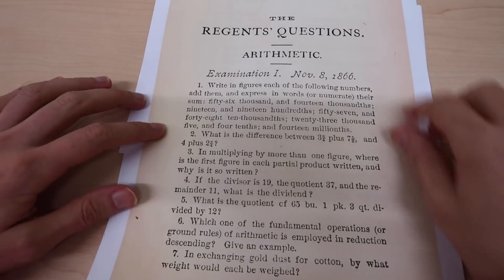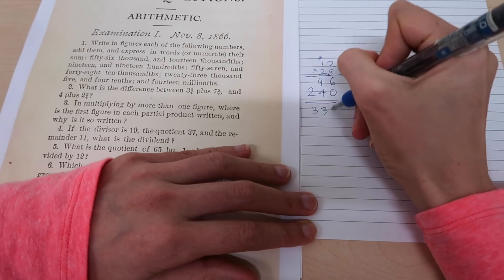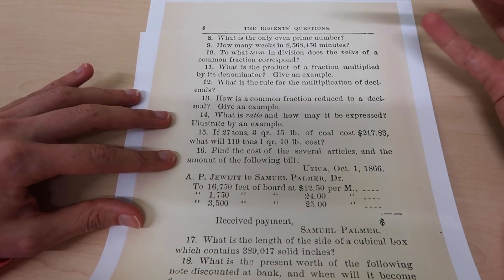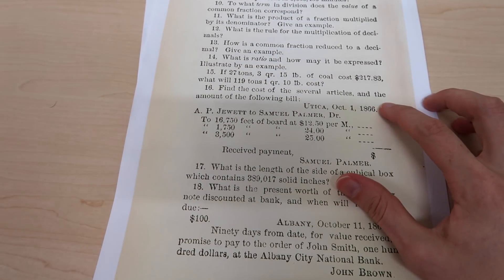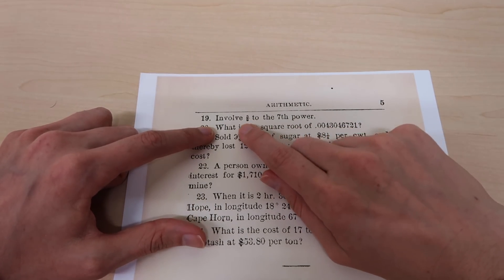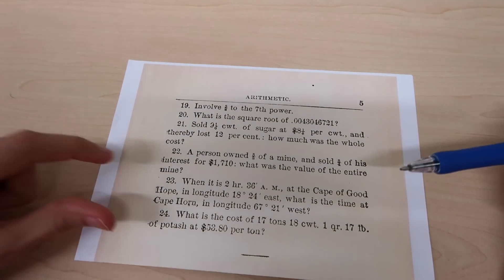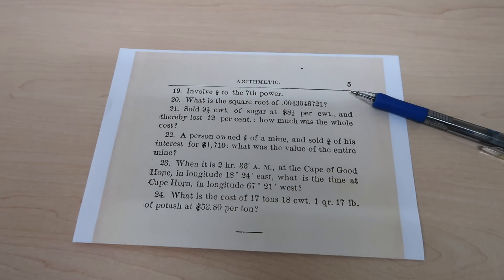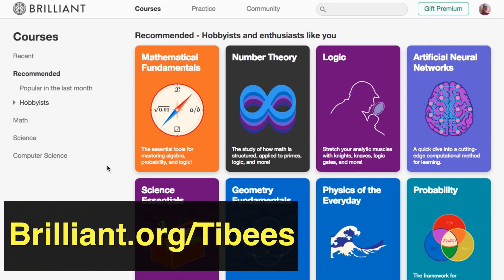This is what a math exam looks like from 1866